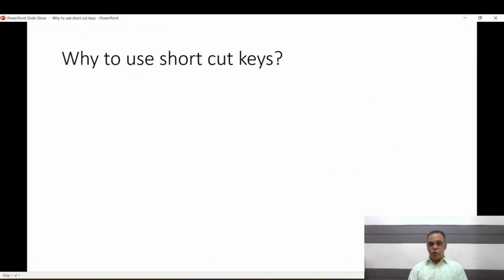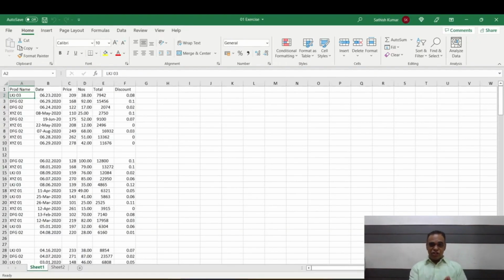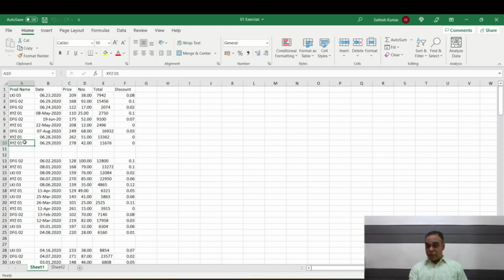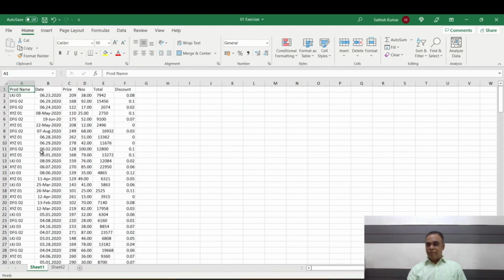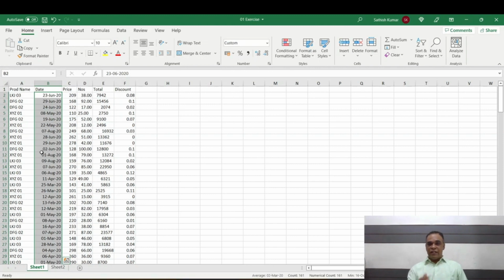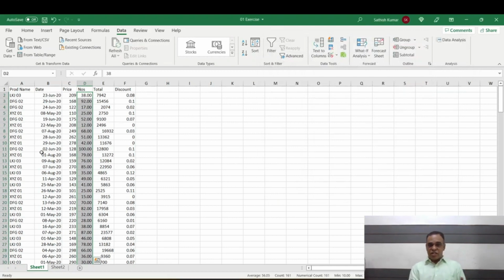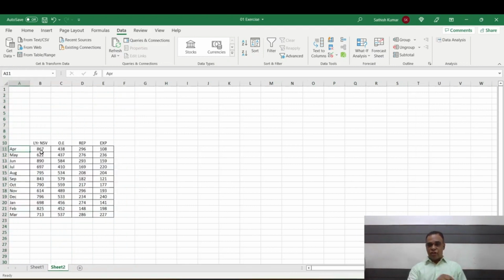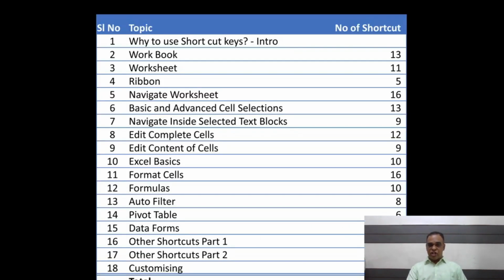Learn all the Shortcut keys in Microsoft Excel Introduction Part - 1 || msofficemate